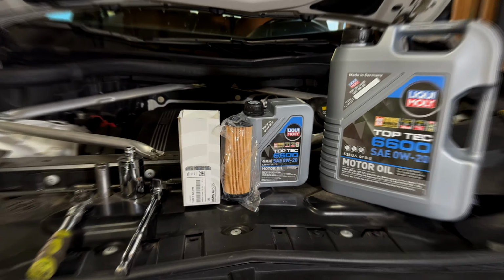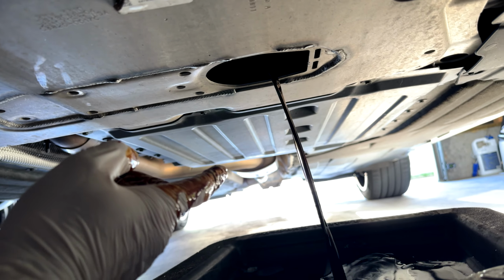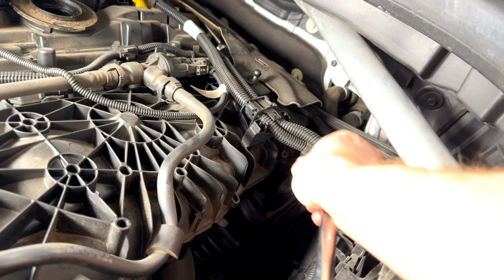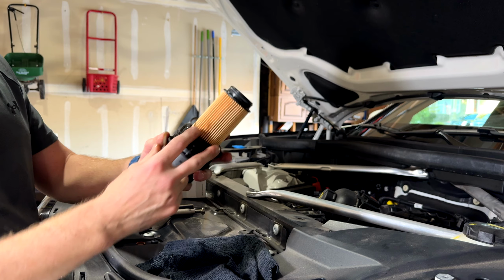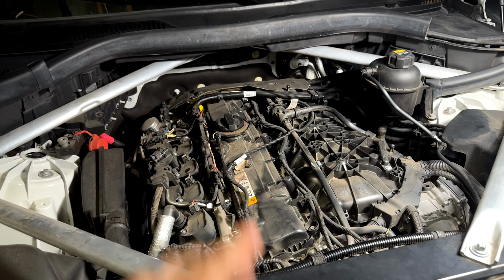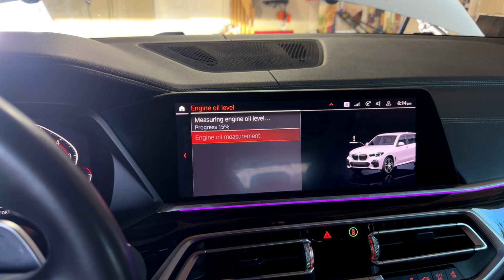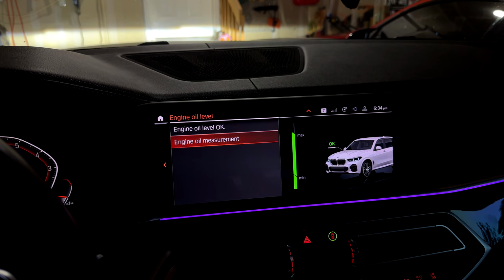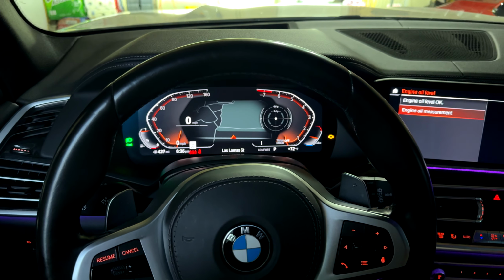BMW X5/X6/X7 G-Series (B58) Easy Home DIY Oil Change Service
BMW X5/X6/X7 G-Series (B58) Easy DIY Oil Change Service

Tools:
- 32 Piece Socket Set
- Car lift ramps
- Optional Digital torque wrench